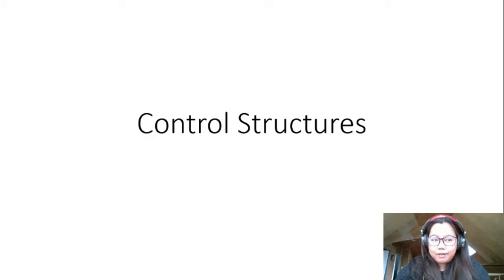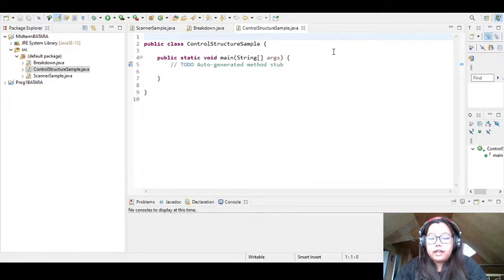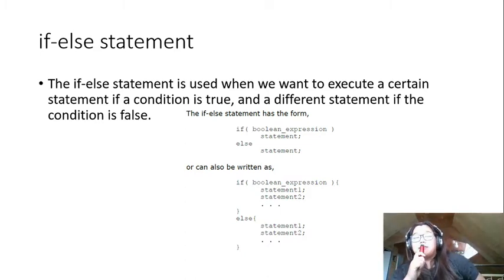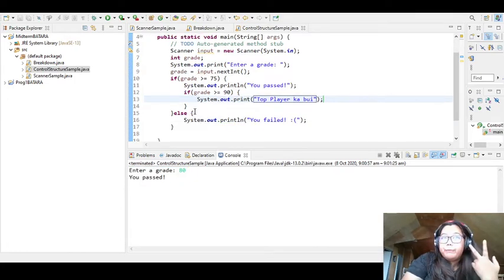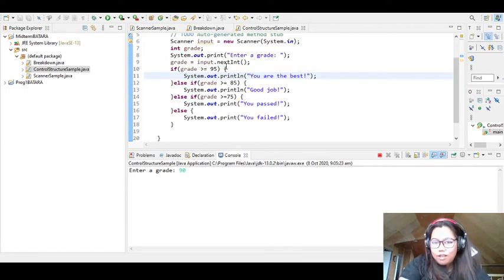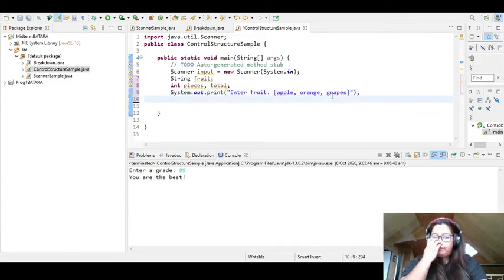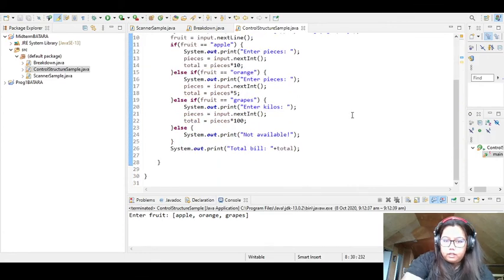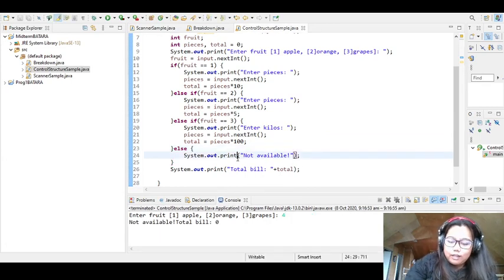Control Structures (If, If-else, If-else-if)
Ano ba naman yan may tinamad magsetup ng camera HAHAHAHAHA